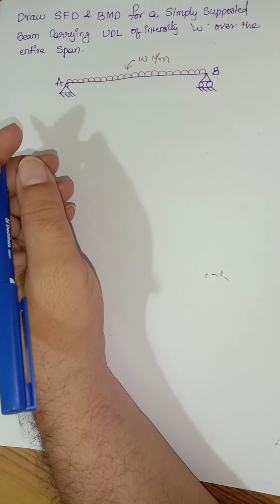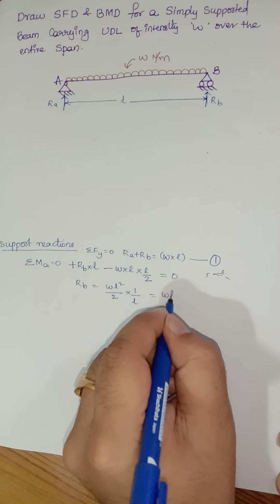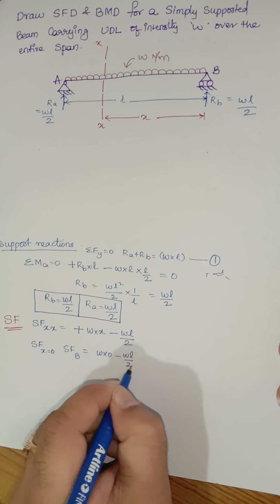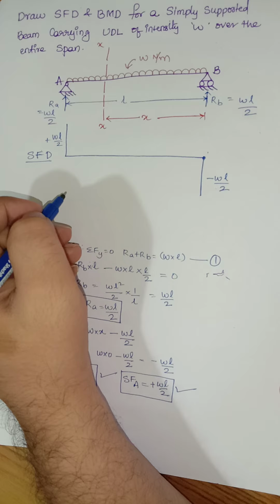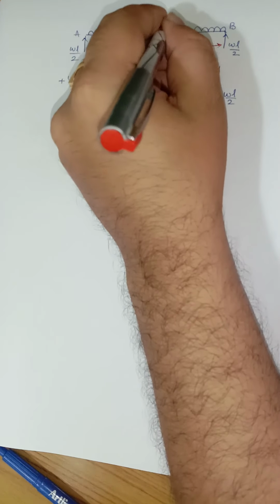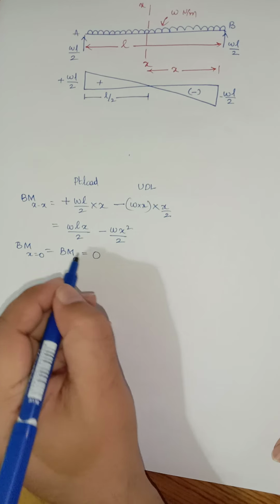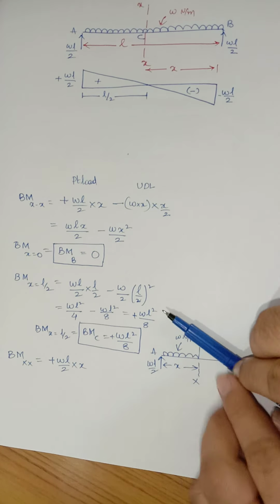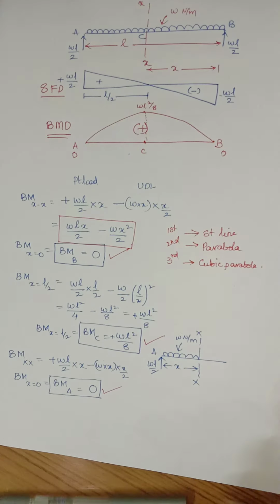SFD & BMD for a Simply Supported Beam carrying UDL of intensity "w" N/m over the entire span